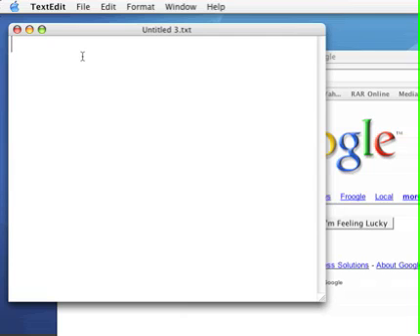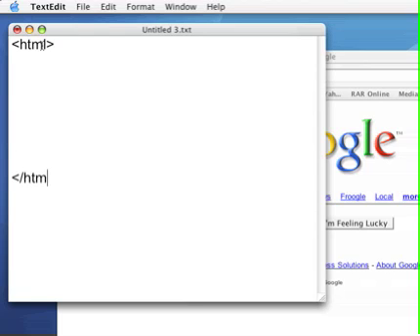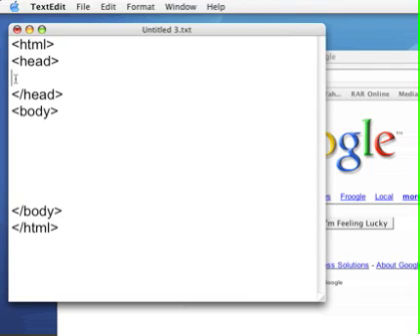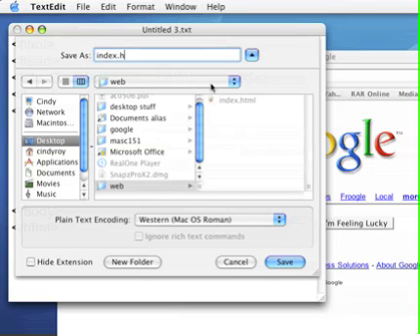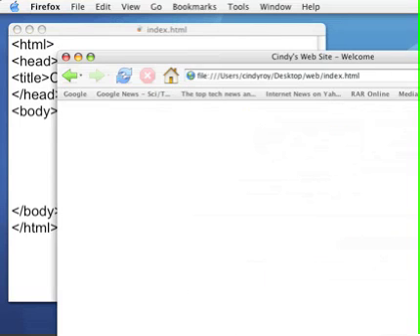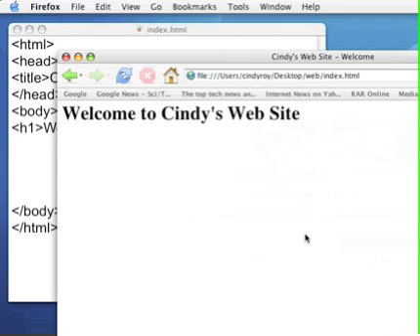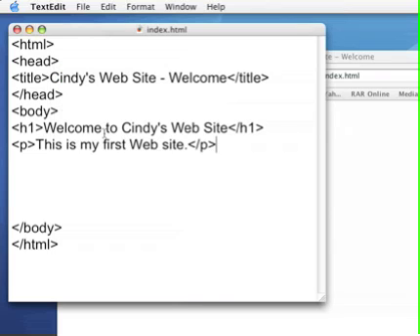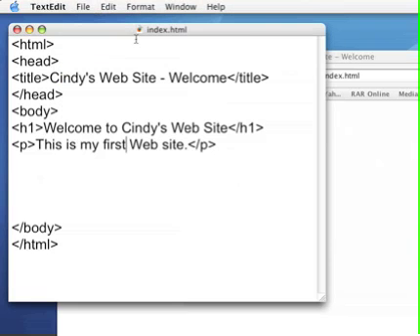Cindy Royal - Web Design and Publishing - HTML Part I